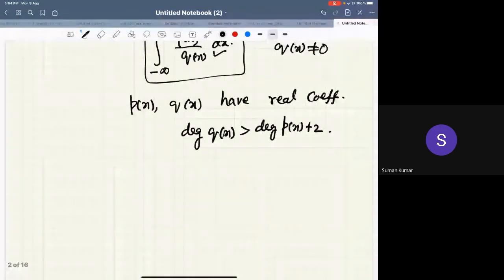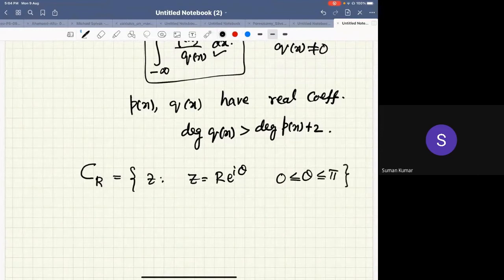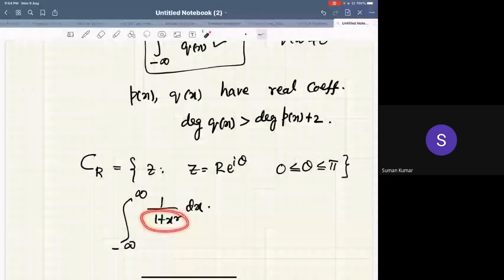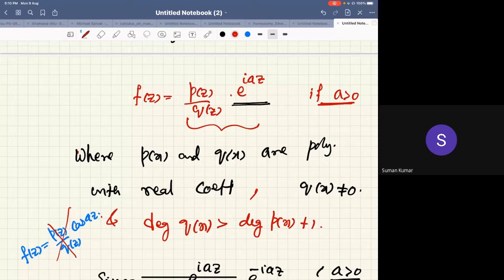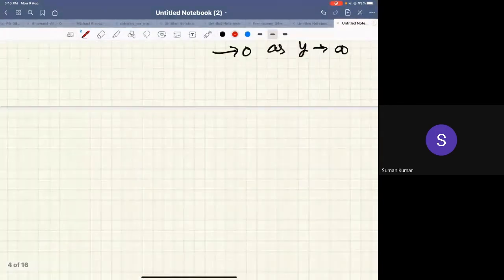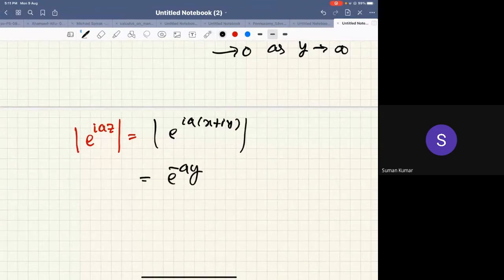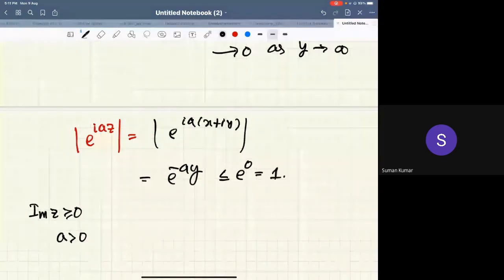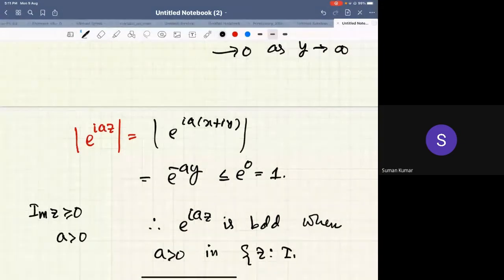Lecture 24 ATM School IST on Geometry of Complex Functions @ IGNTU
Advanced Training in Mathematics School: Instructional School for Teachers on Geometry of Complex Functions under the National Center for Mathematics, Mumbai at Department of Mathematics, Indira Gandhi National Tribal University Amarkantak.

Speaker: Dr. Vasudeva Rao Allu, IIT Bhubaneswar